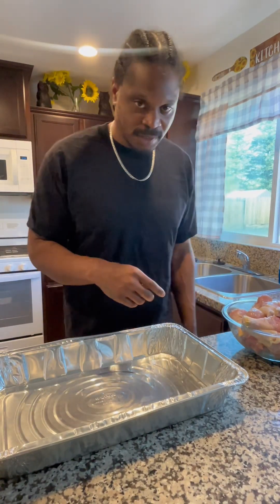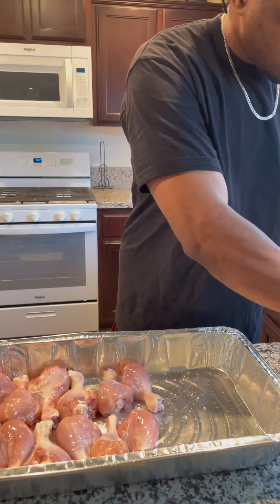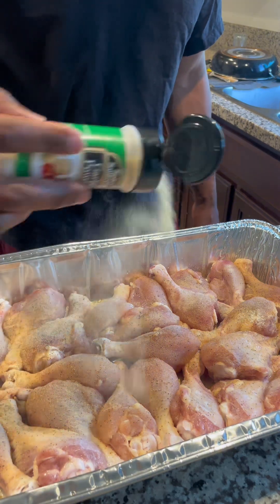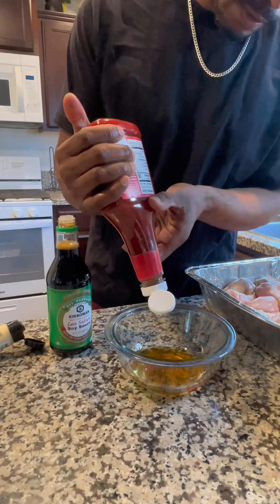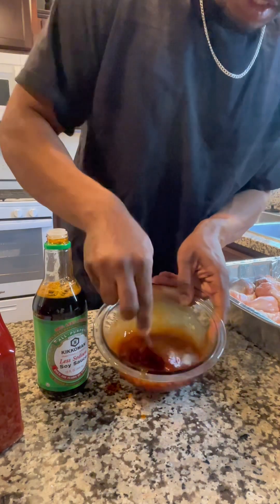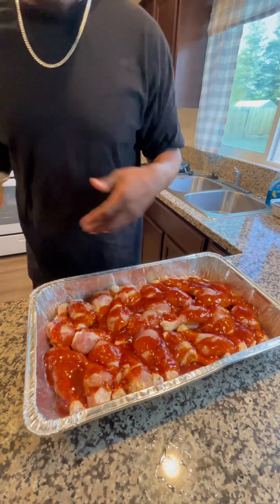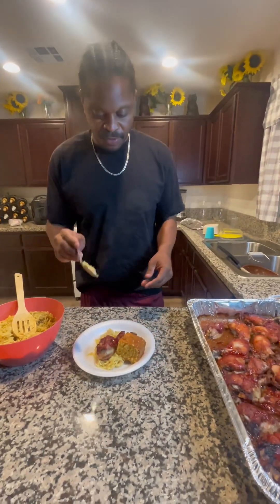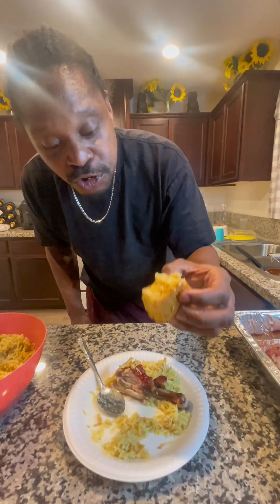This meal cost me $20 out of pocket I feed 10 people and more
If your on a budget you can buy this delicious mean all under $20